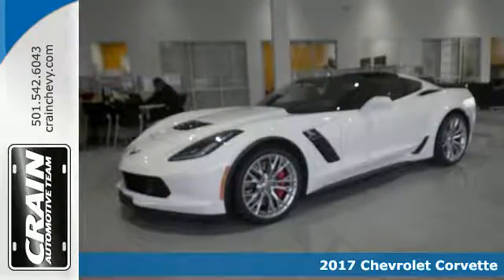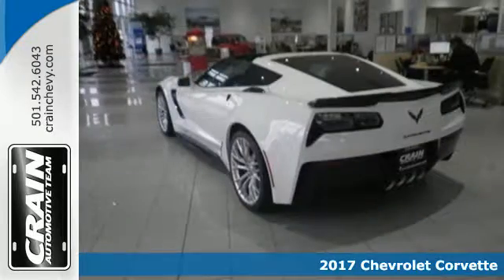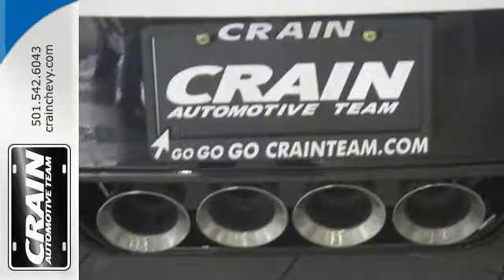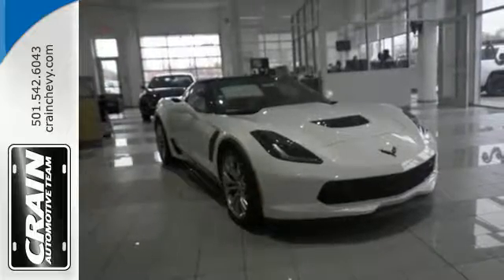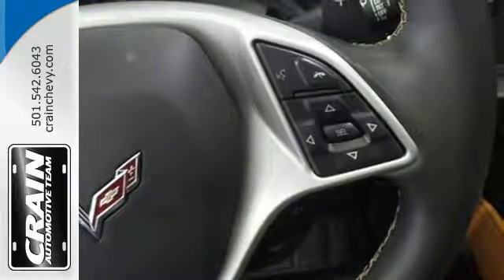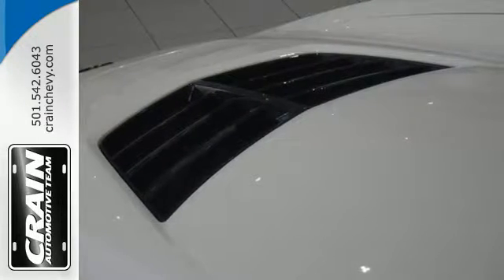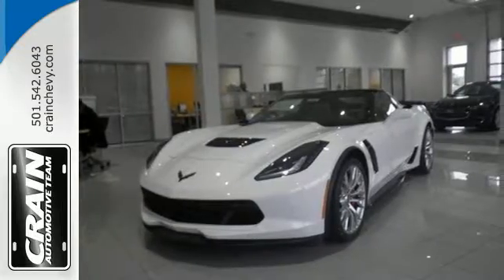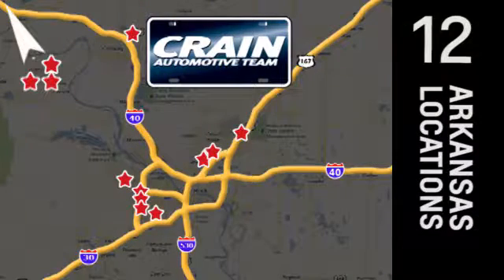New 2017 Chevrolet Corvette Little Rock AR Bryant, AR 7CC6762 - SOLD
Year: 2017
Make: Chevrolet
Model: Corvette
Trim: LZ PACKAGE
Engine: 6.2L Supercharged V8 DI Engine
Transmission: Automatic
Color: Arctic White
Interior: Kalahari
Stock #: 7CC6762
VIN: 1G1YU2D67H5601737
This Chevrolet includes: ROOF PANEL, 1-PIECE TRANSPARENT, REMOVABLE Targa Roof REMOTE VEHICLE STARTER SYSTEM Remote Engine Start TRANSMISSION, 8-SPEED PADDLE SHIFT WITH AUTOMATIC MODES 8-Speed A/T Transmission w/Dual Shift Mode A/T SEATS, GT BUCKET (STD) Bucket Seats ENGINE, 6.2L Supercharged 8 Cylinder Engine Gasoline Fuel *Note - For third party subscriptions or services, please contact the dealer for more information.* You deserve a vehicle designed for higher expectations. This Chevrolet Corvette delivers with a luxurious, well-appointed interior and world-class engineering. You can finally stop searching... You've found the one you've been looking for. You've found the one you've been looking for. Your dream car. Every new and pre-owned vehicle is backed by the Crain Commitment, including our 100% low price guarantee, a 100 hour love it or leave it exchange policy, and a 100 year 100,000 mile warranty. The Crain Team's Got 'Em!

Address:
9911 Interstate 30